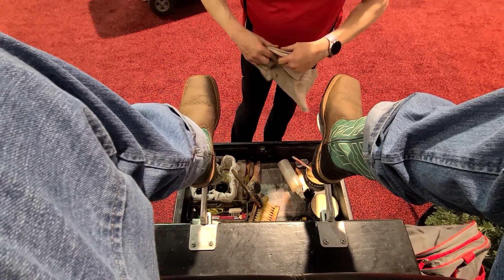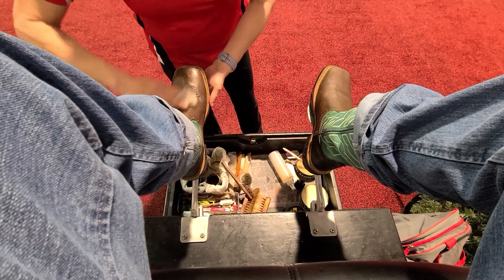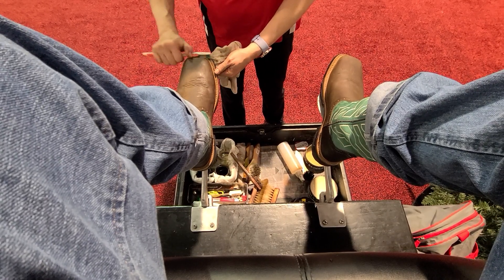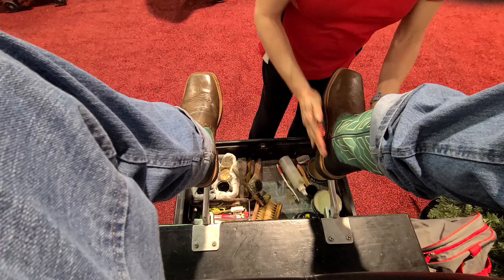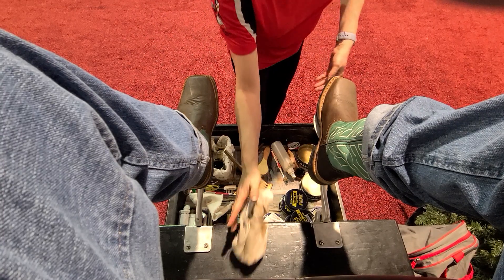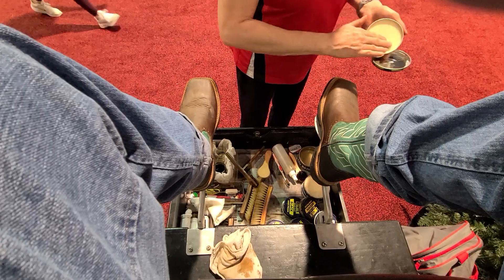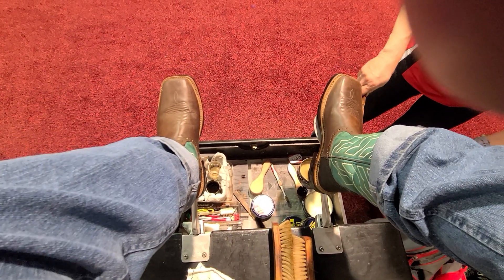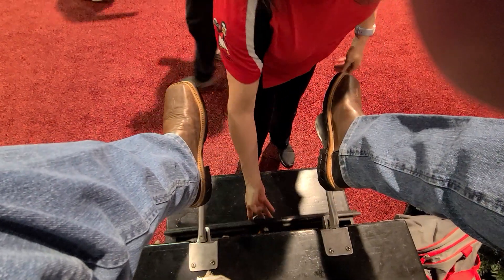Cowboys Christmas: My Rez Boots Gets Shined 12/11/21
The Cowboy Christmas is part of the Wrangler National Finals Rodeo. I got my muddy Rez boots shined. It was amazing how it looked like brand new when it was done. This event is fun to attend during the WNFR. Some of the top cowboy and western vendors showcase their products which include: customized jewelry, western wear, boots and spurs, furniture, original art, handmade crafts etc. It's held at the Las Vegas Convention Center. Watch my boots gets shined.
Ahxe'hee' (Thanks) For Watching My Videos❤
🇺🇸 Navajo Nation, Arizona USA 🇺🇸